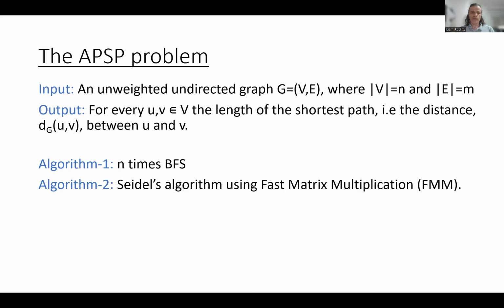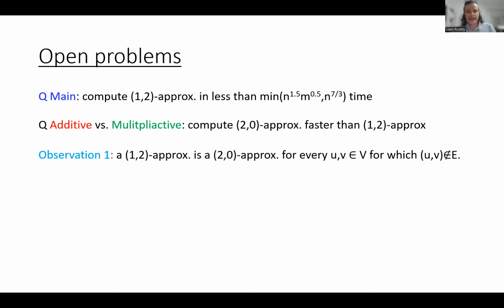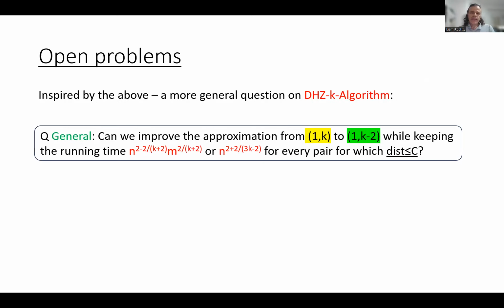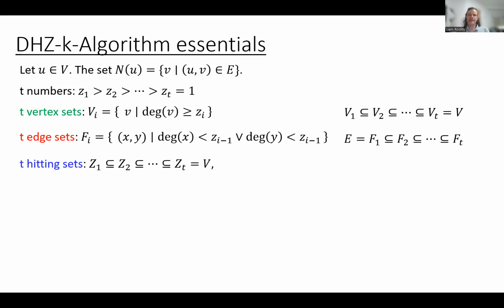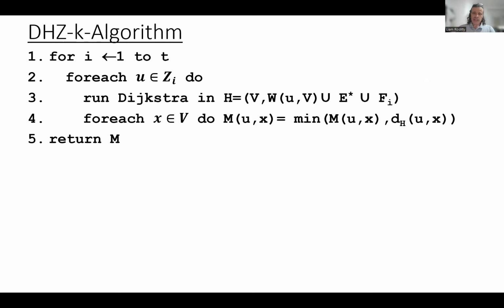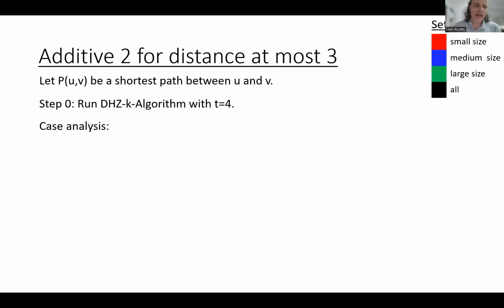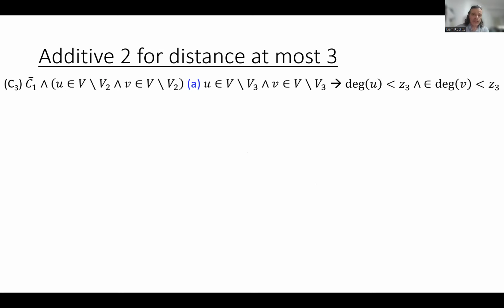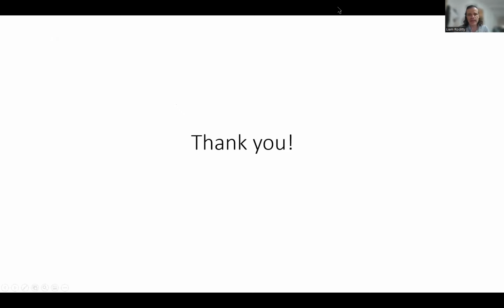STOC 2023 - Session 1C - New algorithms for all pairs approximate shortest paths.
New algorithms for all pairs approximate shortest paths.

Liam Roditty (Bar Ilan University)